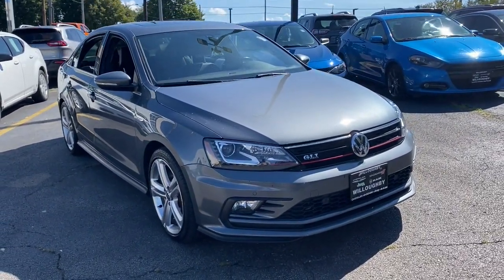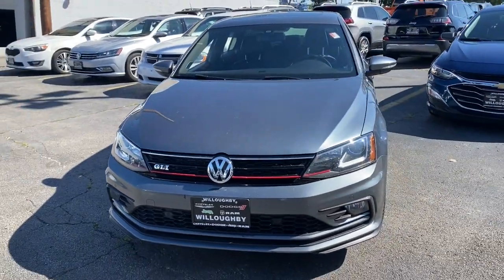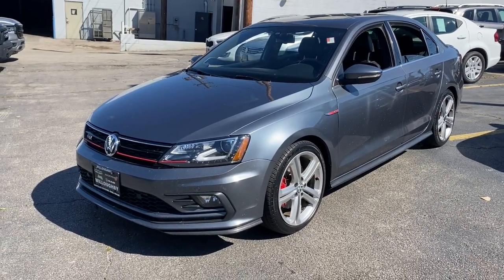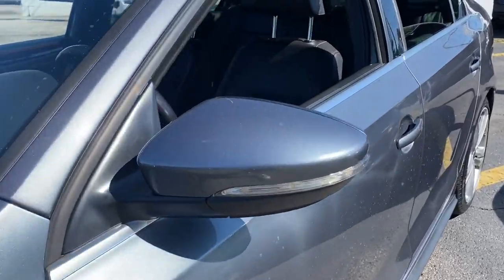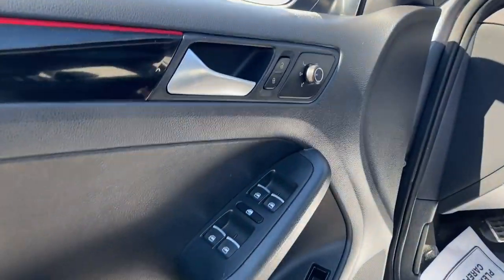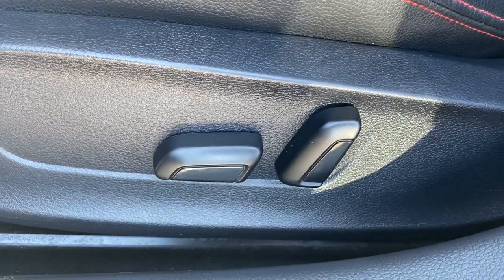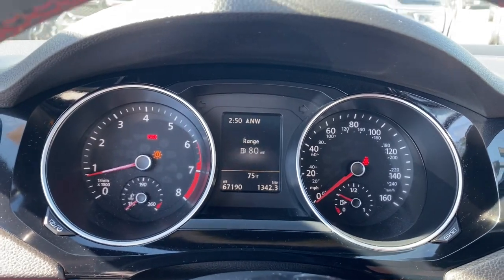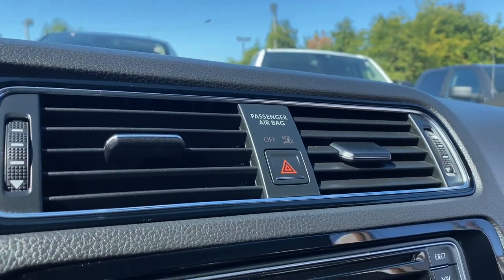2016 Volkswagen Jetta Willoughby, Painesville, Chardon, Chesterlane, Mayfield Heights OH J20930A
Platinum Gray Metallic Used 2016 Volkswagen Jetta available in Willoughby, Ohio at Chrysler Dodge Jeep Ram of Willoughby. Servicing the Painesville, Chardon, Chesterlane, Mayfield Heights, OH area.

Recent Arrival! 4D Sedan 2.0L I4 TSI Turbocharged 6-Speed Manual FWD Gray.brbr23/33 City/Highway MPG